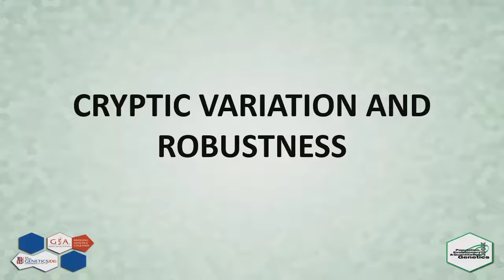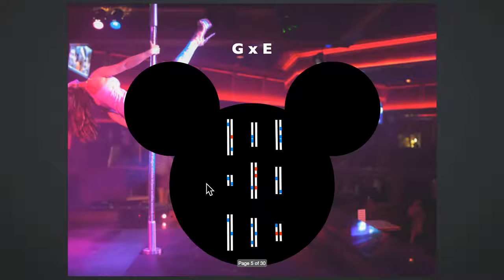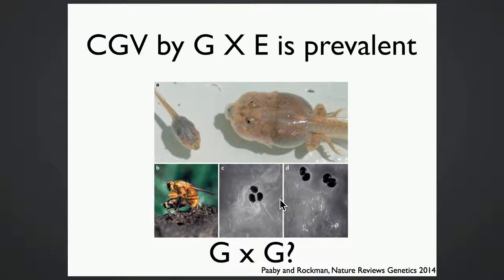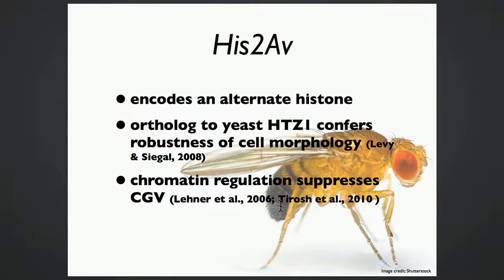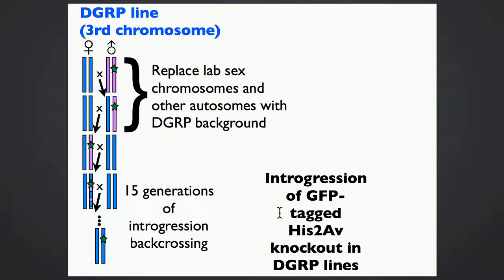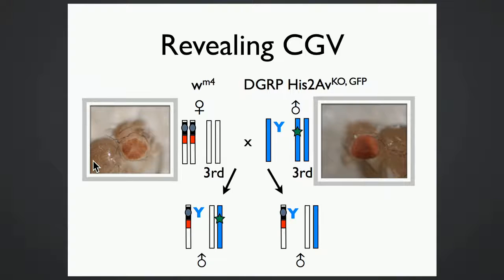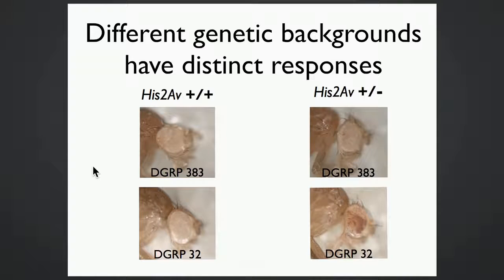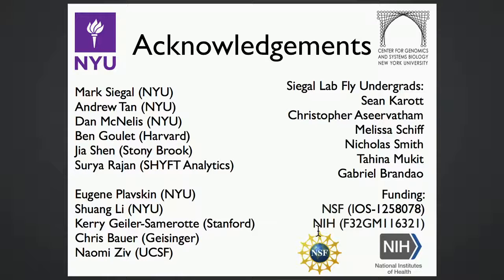J Kao: Investigating cryptic genetic variation through position effect variegation.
"Joyce Kao (New York University) presents 'Investigating cryptic genetic variation through position effect variegation in a panel of Drosophila melanogaster inbred lines.'

 A presentation at the 'Cryptic Variation and Robustness' session of the Population, Evolutionary, and Quantitative Genetics Meeting at The Allied Genetics Conference, July 13-17, 2016, Orlando, Florida.